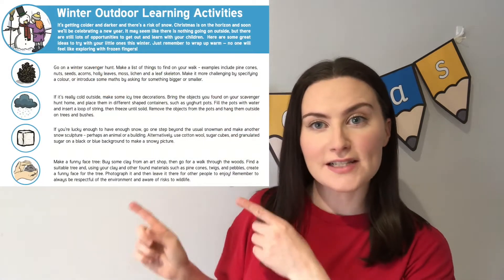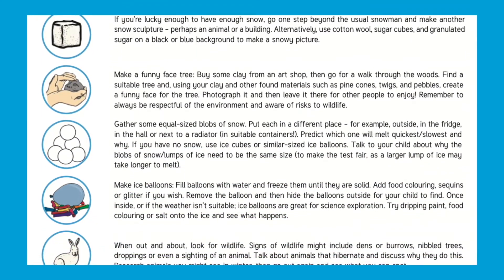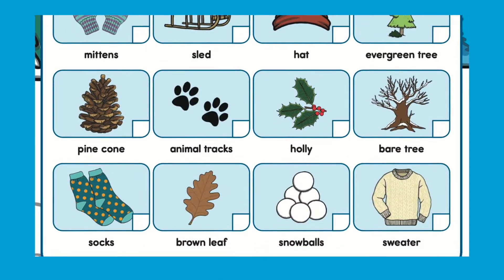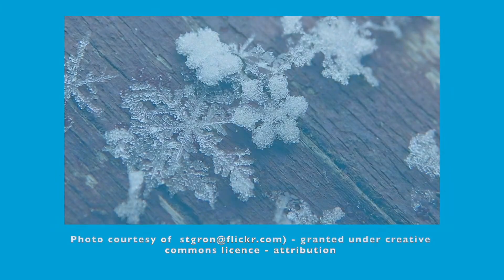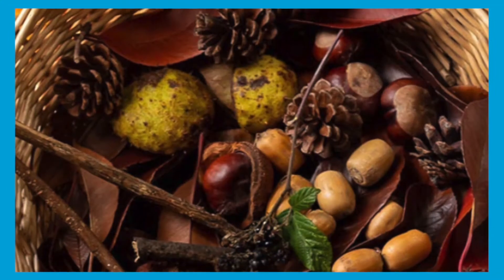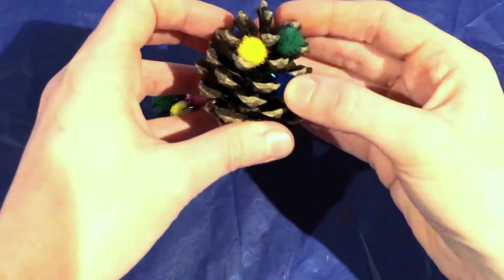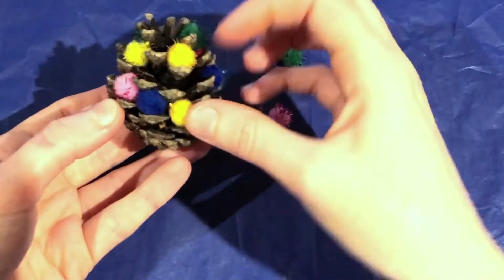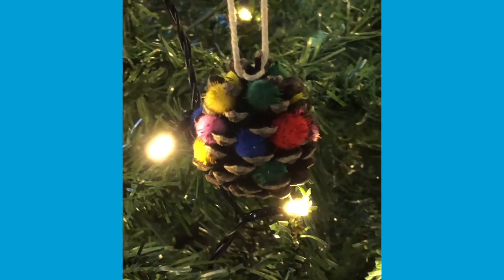Winter Outdoor Learning Activities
In this video, Twinkl Teacher Fiona demonstrates some of the ideas provided in our Winter Outdoor Learning Activities Parent and Carer Information Sheet. Hit the link to download a copy yourself ❄️

Make the most of a winter walk with these outdoor learning ideas. Our Winter Outdoor Learning Activities Sheet is packed with ideas on how to get the most out of a winter walk. From learning opportunities, craft ideas, science experiments and mindful opportunities, our winter activities for kids are very, very cool!

🔑 Key Moments
0:00 Introduction
0:33 Winter Scavenger Hunt
0:49 Sticky Ice Science Experiment
1:08 Pine Cone Craft

Thanks for checking out these winter activity ideas for EYFS kids.